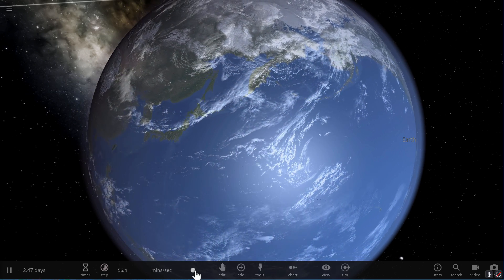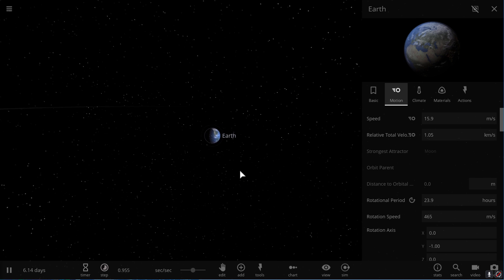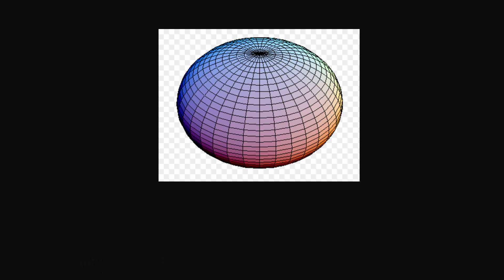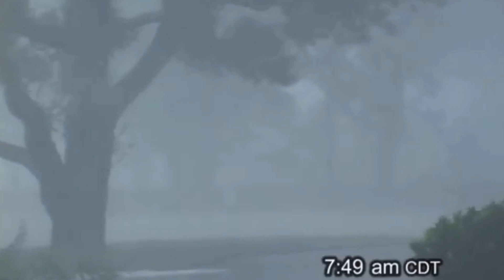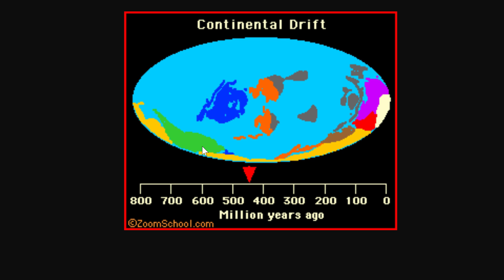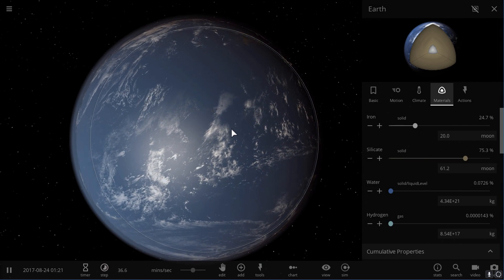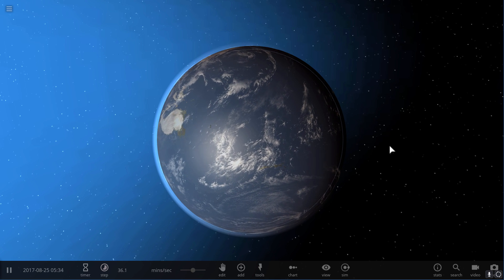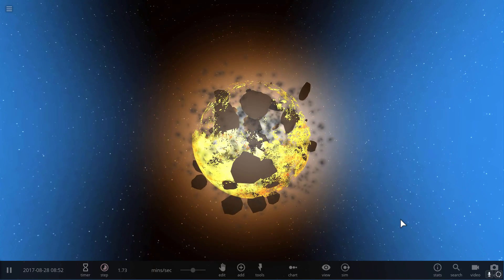What if Earth Was Spinning Faster?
In this video, we will talk about Earth spin.